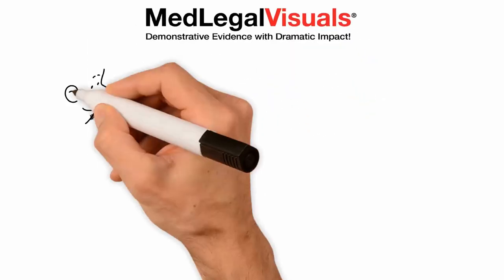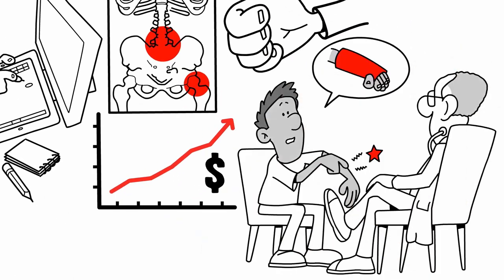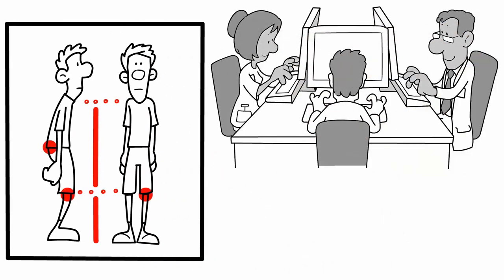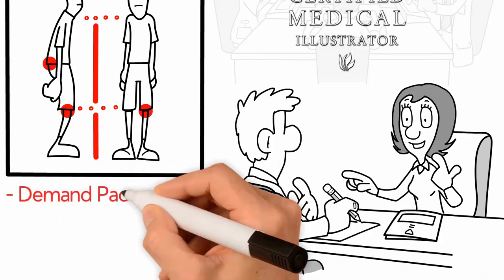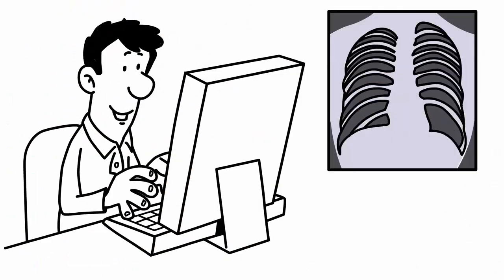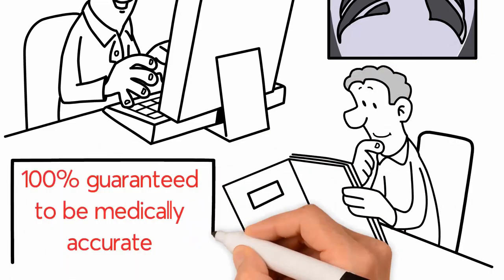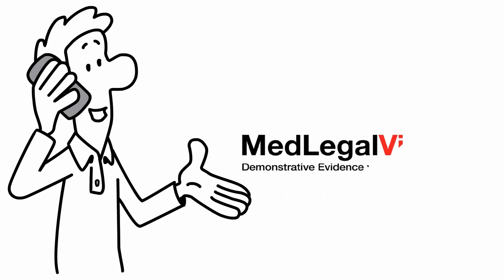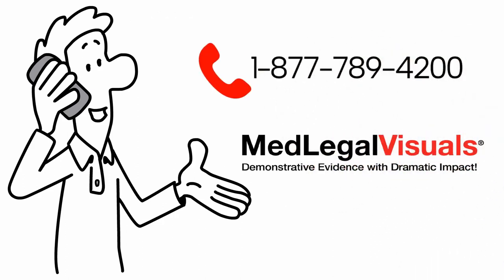Custom Visuals for Personal Injury and Medical Malpractice Cases -MedLegalVisuals®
MedLegalVisuals® creates custom visual presentations that will maximize the value of your next personal injury or medical malpractice case by graphically depicting your client's injuries, surgeries and postoperative conditions with the most visual impact!

All medical exhibits and demonstrative evidence are created directly from your client’s diagnostic films and medical records, and are 100% guaranteed to be medically accurate.

Utilize the full impact of visual persuasion to gain a significant advantage over your adversary, and maximize the recovery for your clients.

Call MedLegalVisuals® at: 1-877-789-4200 to discuss your next personal injury or medical malpractice case, and get started today with a free quote!